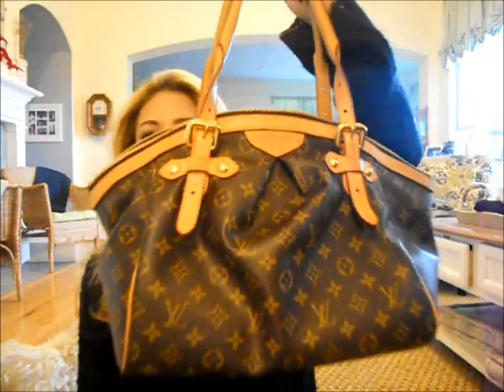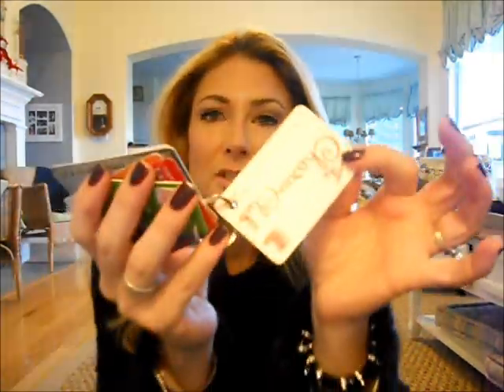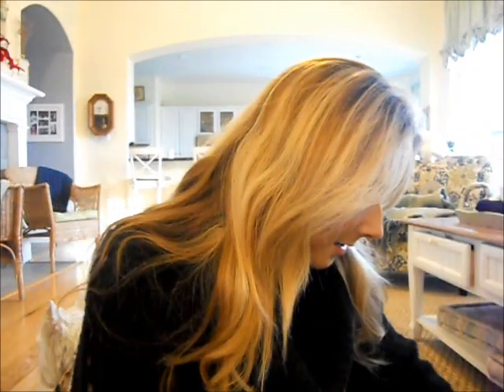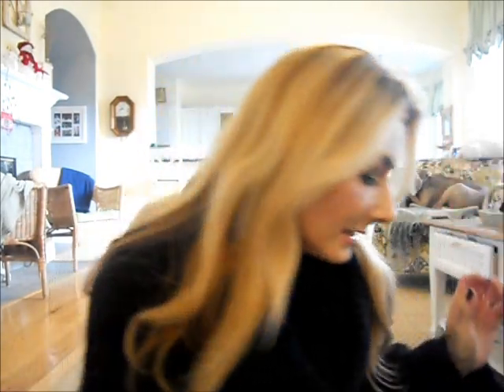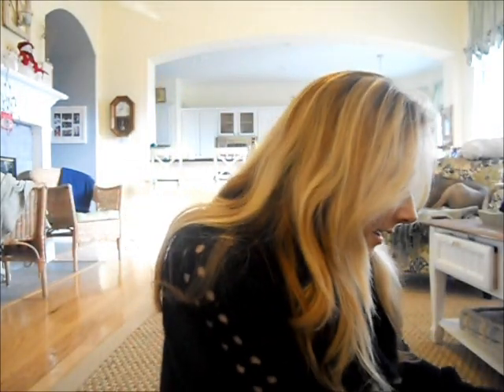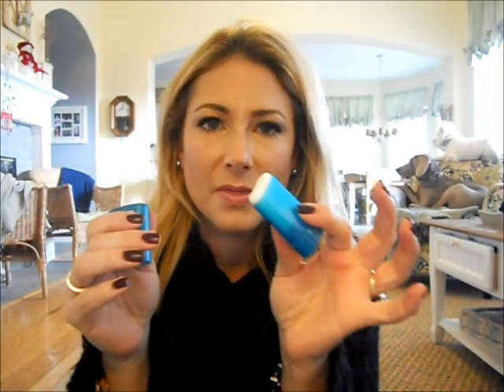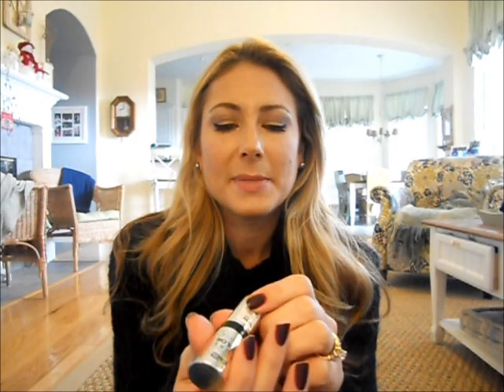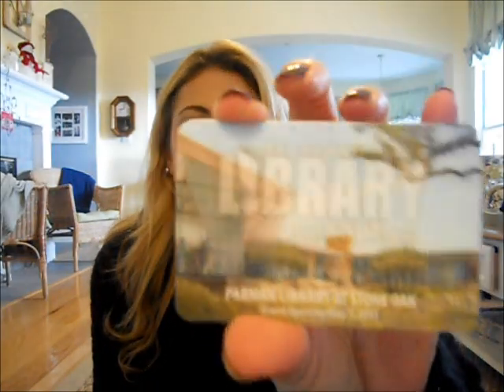Whats in My Purse Winter 2011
Purse: Louis Vuitton Tivoli
Nails: NYC Battery Park Purple
Watch: Fossil
Sweater: BCBG
Makeup: Have no idea. Should have written it down. ;(